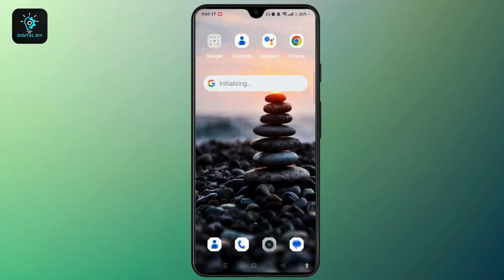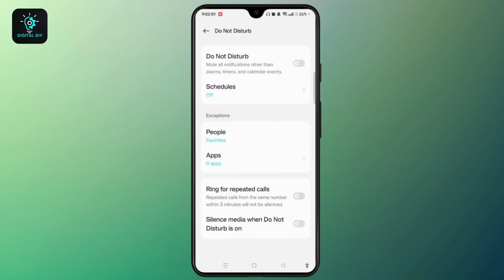Can We Disable Volume Buttons on Your Android Phone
Want to disable the volume buttons on your Android phone? While Android doesn’t offer a built-in option, there are workarounds like Do Not Disturb mode, accessibility features, and third-party apps like Button Remapper. In this guide, we’ll show you how to manage or disable volume buttons effectively.

Chapters:
00:00:00 - Introduction
Learn if you can disable volume buttons on Android.

00:00:10 - Android’s Default Settings
Understand why Android doesn’t allow disabling volume buttons natively.

00:00:25 - Use Do Not Disturb Mode
Enable Do Not Disturb to silence notifications and limit sound control.

00:00:45 - Explore Accessibility Features
Use interaction controls to manage button functionality.

00:01:05 - Use a Third-Party App
Download Button Remapper to disable or remap volume buttons.

00:01:30 - Limitations & Final Thoughts
Learn why complete disabling isn’t possible without third-party apps.

00:01:45 - Conclusion